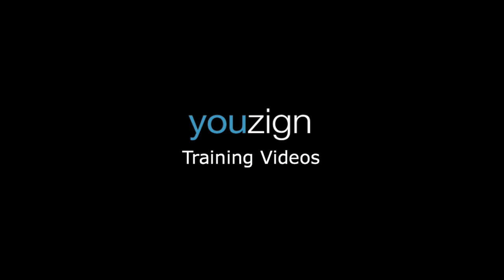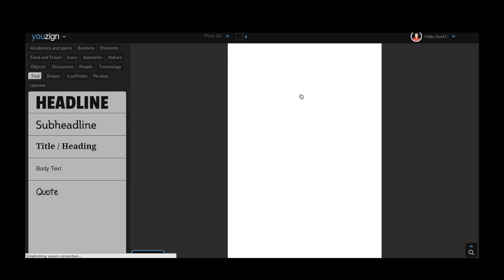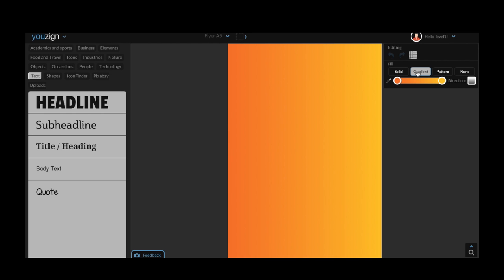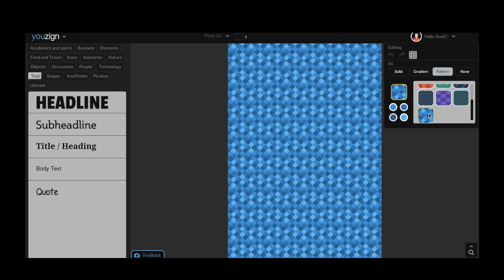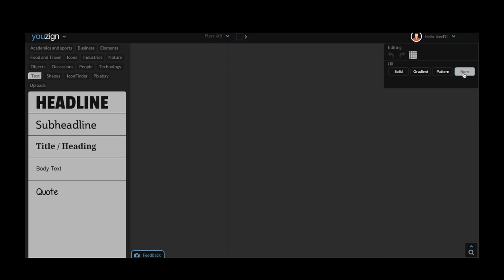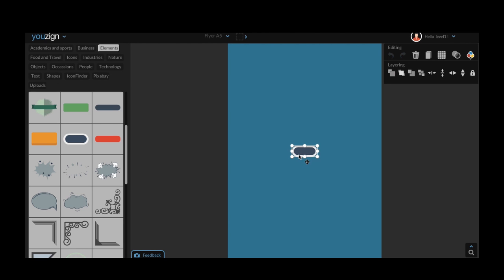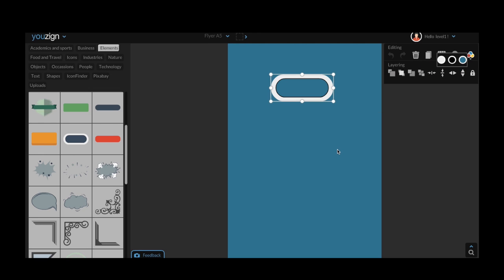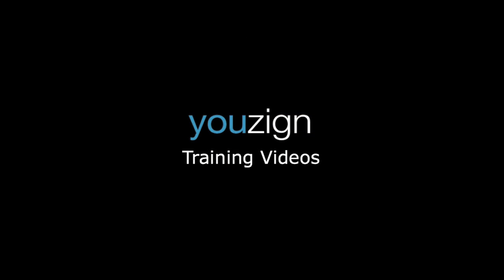Changing Color Tutorial Youzign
A short tutorial for changing background and vector colours using Youzign.